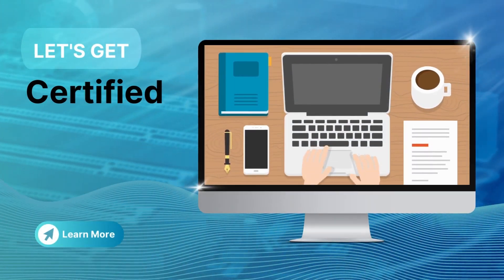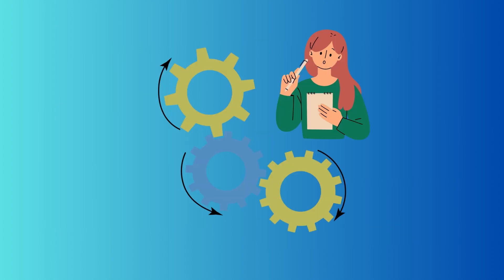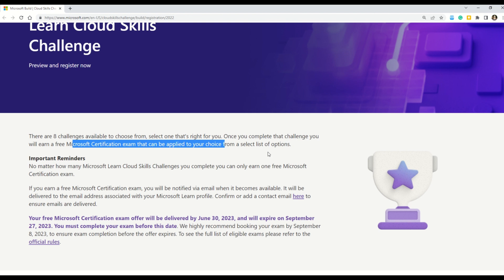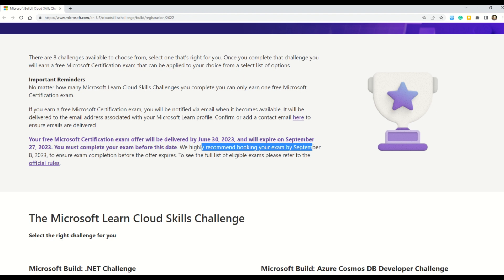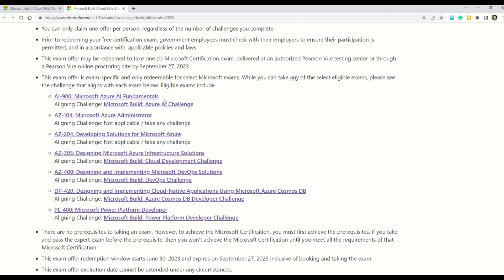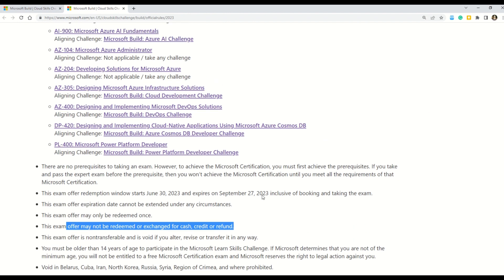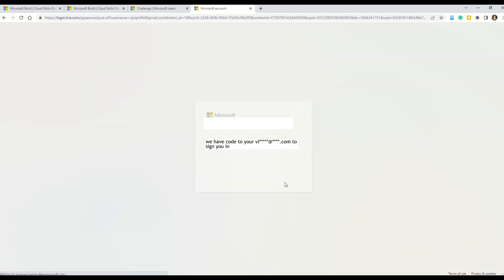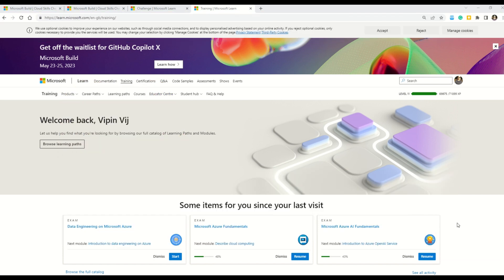Microsoft Azure Certification Vouchers | May 2023 - 100% Free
Azure Free Certification Vouchers | Microsoft Azure Certification Free Voucher | How to Get Free Azure Certification Voucher | May 2023

In this video, I will take you through an exclusive challenge (Microsoft Cloud skill challenge) that gives you access to a FREE Azure exam voucher, valid for a limited time only! Don't miss out on this incredible opportunity to level up your career.

1) What is the exact challenge?
2) Which certification exams are FREE?
3) How to register for the challenge?
4) How to get confirmation?
5) Types of exams available